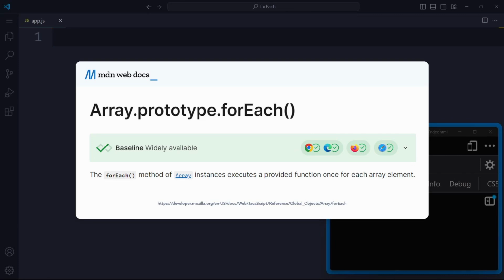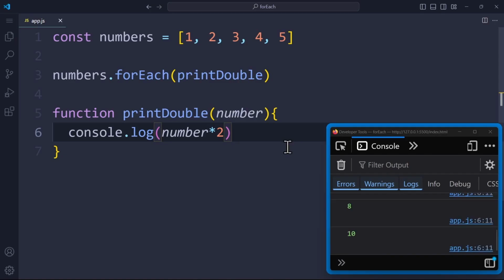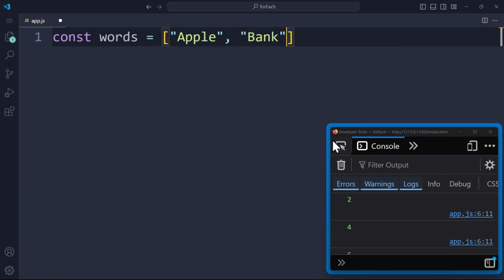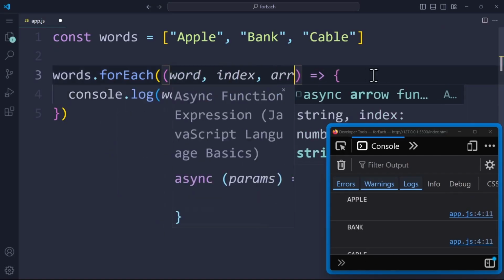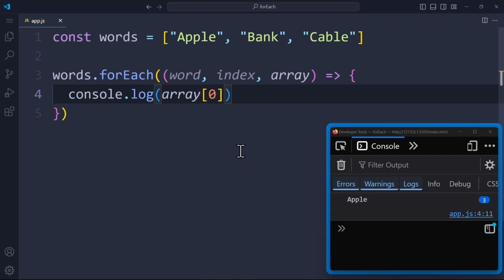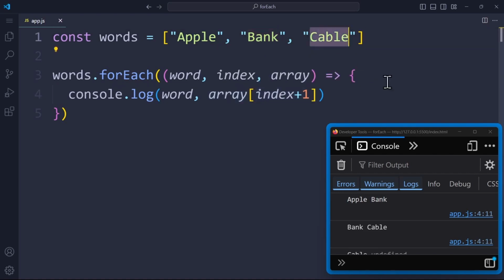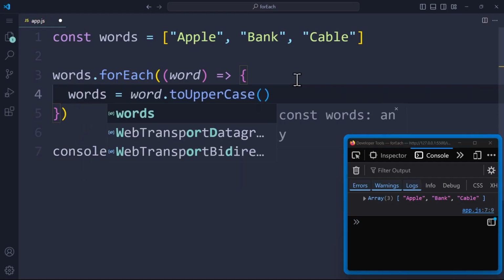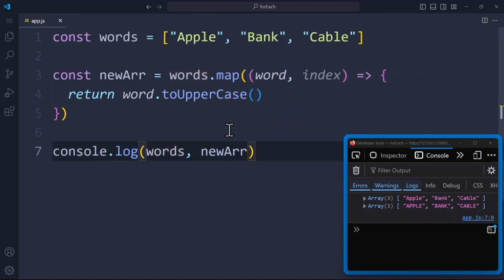Stop Using for Loops! Use forEach Instead (JS Tutorial) | JavaScript Tutorial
Learn how to use the JavaScript **forEach()** loop with simple and practical examples 🚀

In this video, you'll understand how the forEach method works, when to use it, and how it's different from traditional for loops.

💡 What you'll learn:

🔹 What is forEach() in JavaScript
🔹 Syntax and parameters explained
🔹 Real-world examples
🔹 forEach vs for loop comparison

👨‍💻 Example covered:
Iterating over arrays and performing operations using forEach()

Perfect for beginners and developers who want to write cleaner and more readable JavaScript code.

🔥 This is part of the JavaScript Array Methods series:

🔹map()
🔹filter()
🔹reduce()
🔹forEach()